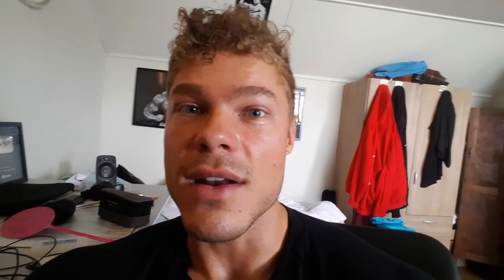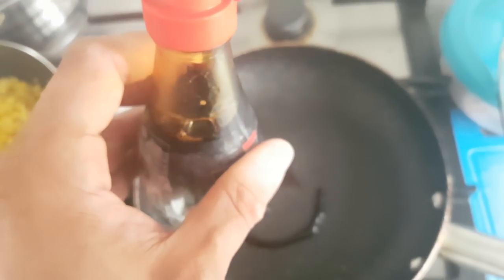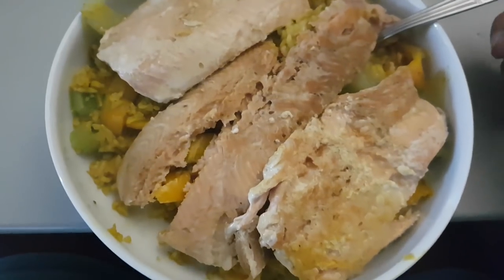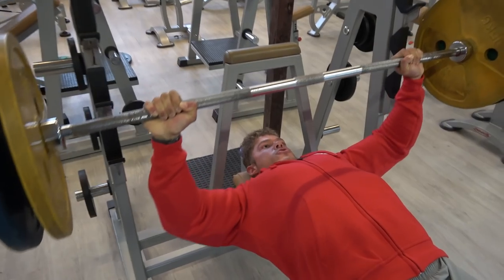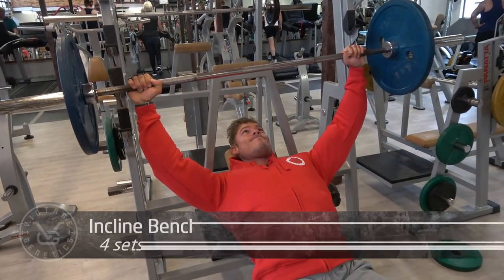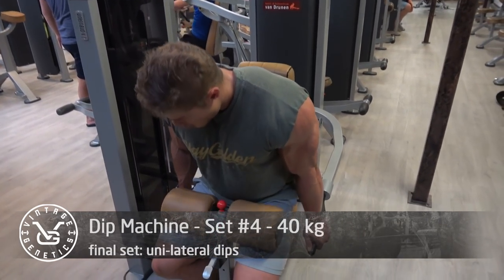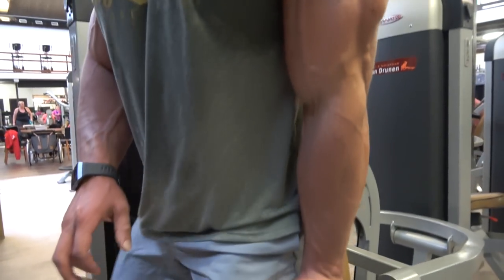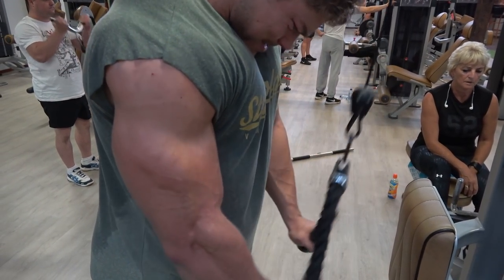2.5 WEEKS OUT - Chest MASS Workout - Day of Eating Low Carb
GYM CLOTHING AND OLD-SCHOOL SUPPLEMENTS

WORKOUT
Bench press
6 sets - 10-12 reps

4 sets - 10-12 reps

Pec Deck Flyes
4 sets - 12-15 reps
*last set: 21's until failure

Dip Machine
4 sets - 12-15 reps
*last set uni-lateral reps

Tricep Extension Machine
4 sets - 10-12 reps

Skullcrushers
4 sets - 10-12 reps

Rope Pushdown
3 sets - 12-15 reps